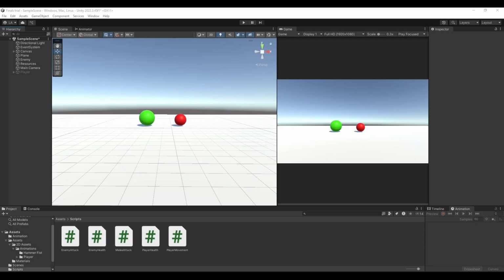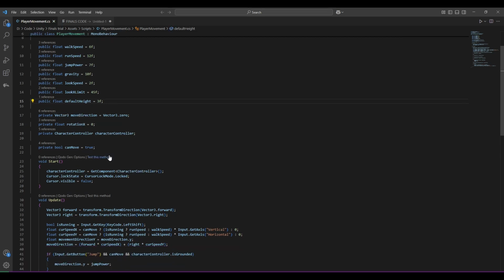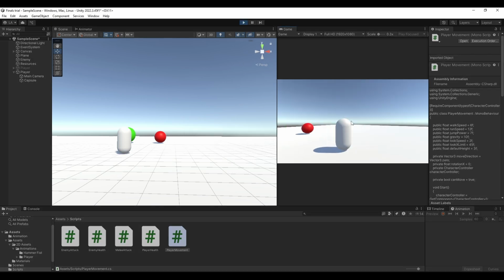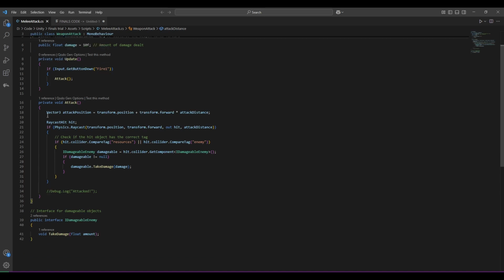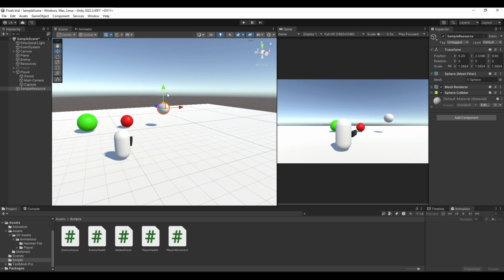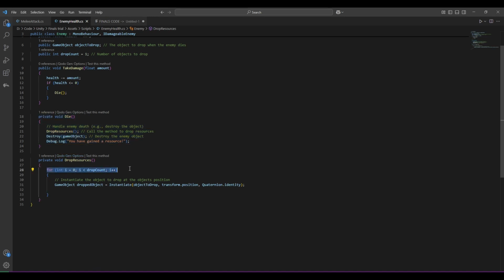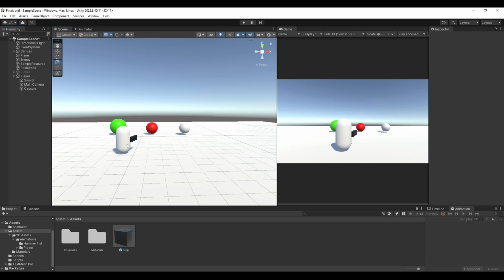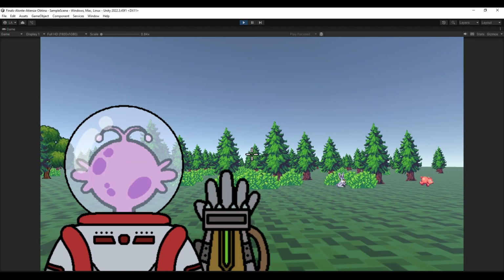Unity Tutorial Survival Game Part 1